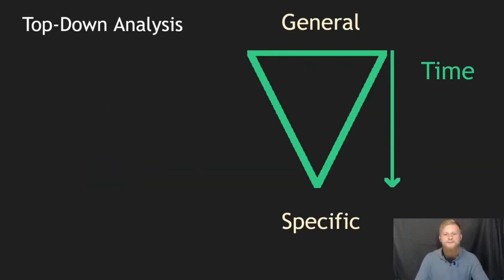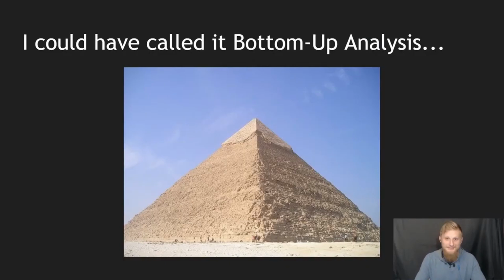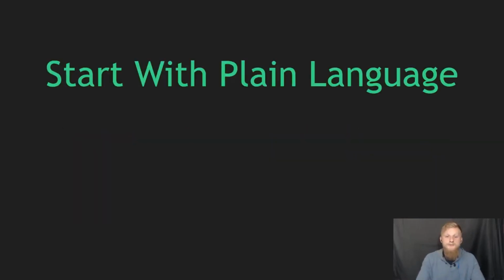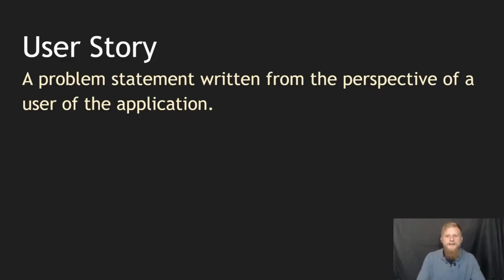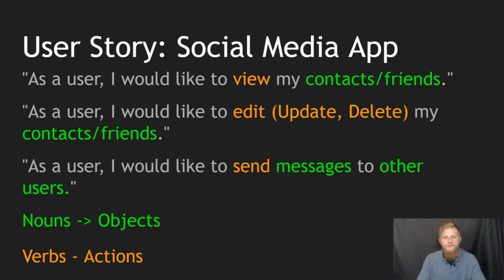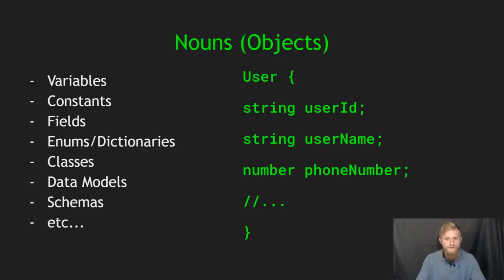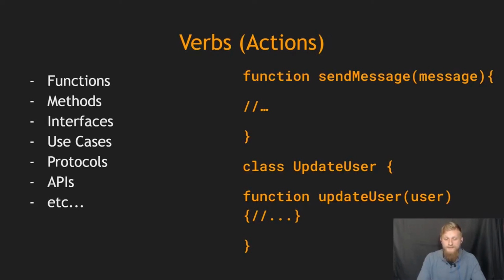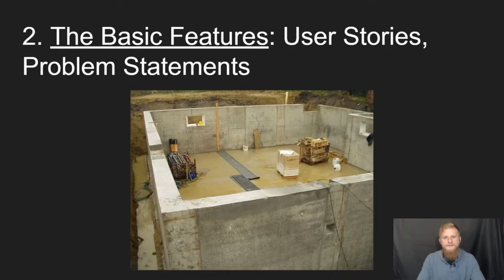How To Design Information Systems And Applications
I was recently asked to give a talk to a group of software engineering students in Egypt about how to design applications, and I thought I would share the result with my members here on the channel. This video is a very general, but very easy to understand explanation of how to design new programs or new features of existing programs in a clear way.

Please note that I was asked to give a general talk which was very light on code examples, and while I do have some pseudo code here and there, I did my best to follow that guideline. I do discuss how to make the jump from user stories/problem statements to the code itself, but that's as far as we go.